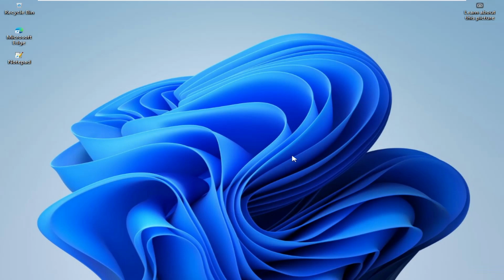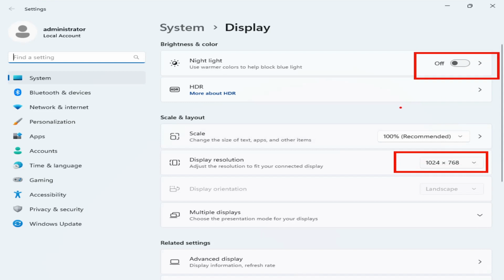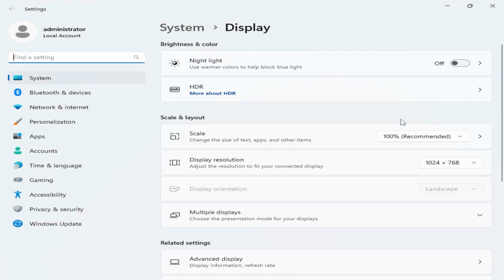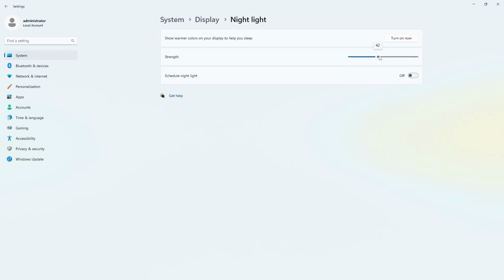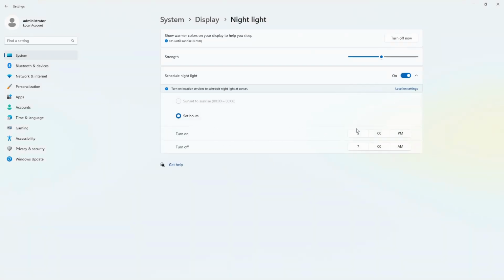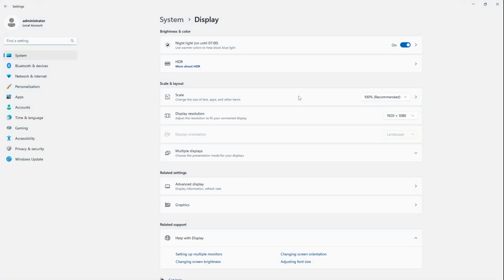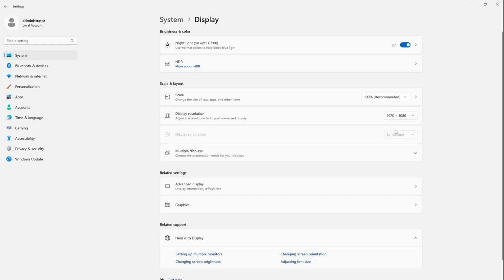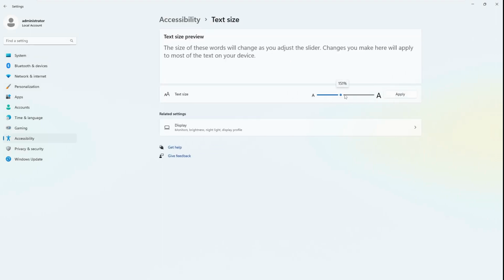Ultimate Guide to Customizing Windows 11 Display | Display Settings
Microsoft Windows 11 | Windows 11 Tutorial  |  Windows 11 How to Change Display Settings

🐧𝐃𝐞𝐬𝐜𝐫𝐢𝐩𝐭𝐢𝐨𝐧🐧
Learn how to customize your Windows 11 display with ease. From changing the screen resolution to adjusting brightness and color settings, this ultimate guide covers it all. see how to change display settings on Windows 11 in no time!

🔥My Gears👇
➤FIFINE T669 Condenser USB Microphone Kit

 💻Budget Laptops ₹40,000 to ₹50,000:
➤15-FC0156AU HP 15, AMD Ryzen 5 7520U|16GB RAM|512GB
➤X1605ZAC-MB541WS ASUS Vivobook 16, Intel Core i5-12500H|16GB RAM|512GB

💻Budget Laptops ₹27,000 to ₹33,000:
➤HP 15 15-FC0025AU, AMD Ryzen3 7320U|8GB RAM|512GB
➤HP 15 FC0026AU, AMD Ryzen3 7320U|8GB RAM|512GB